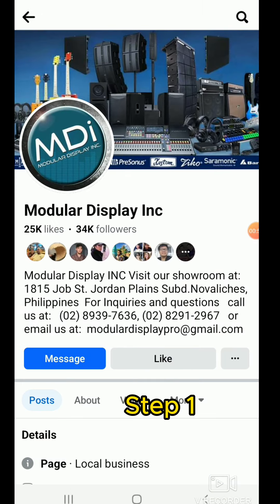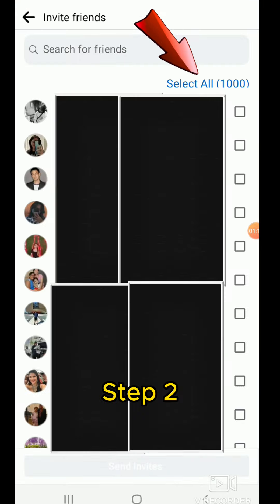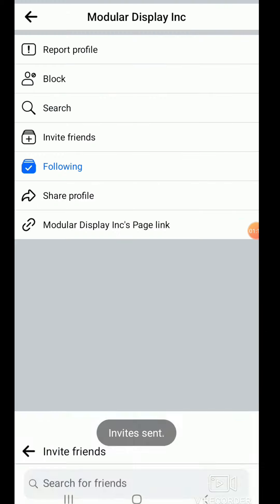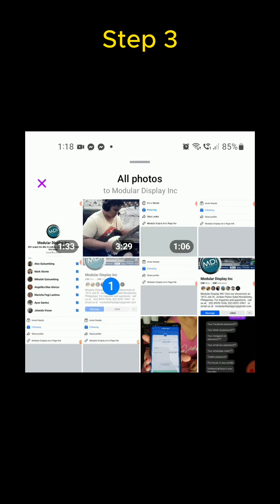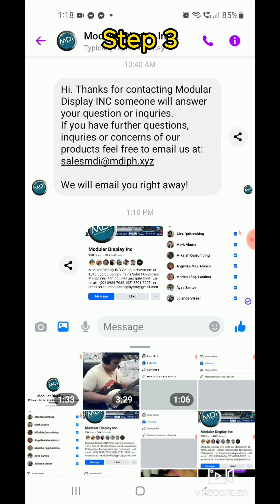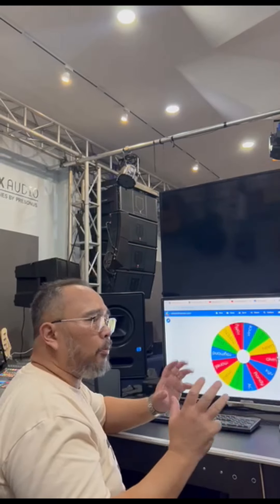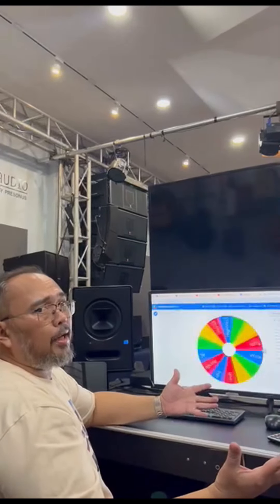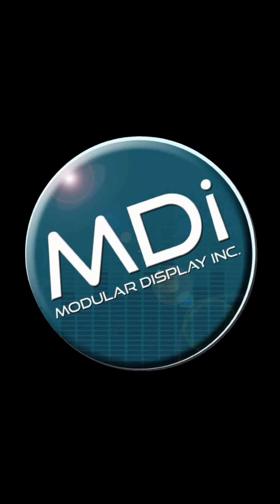AudioBox Studio, How to qualify